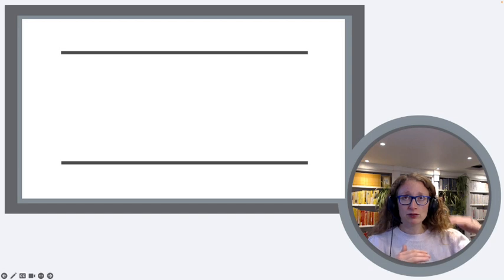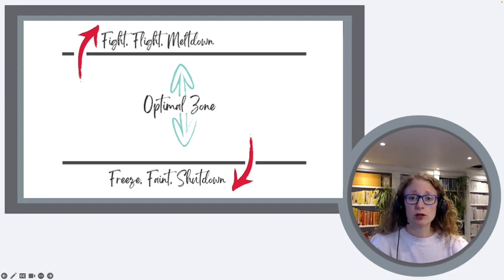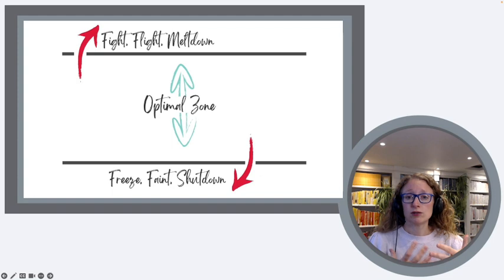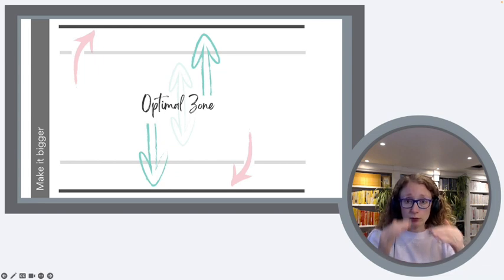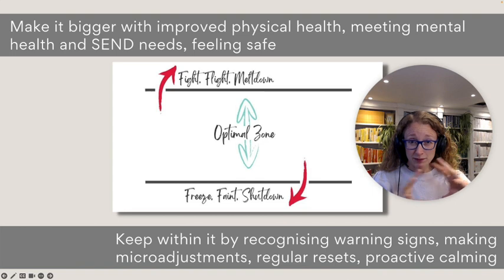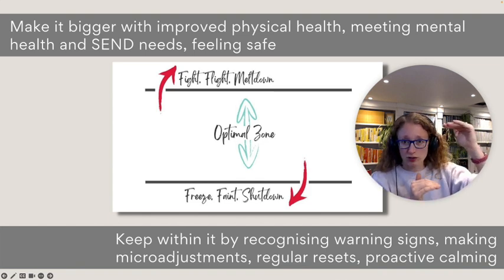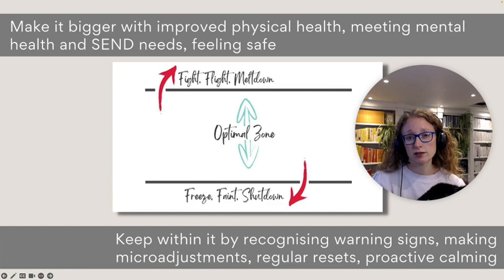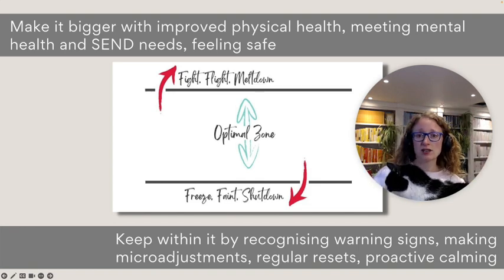EMOTIONAL REGULATION | Window of Tolerance Explained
In this video, I explain the concept of the window of tolerance as a simple explanation of emotional regulation and consider simple steps we can take to remain within our window of tolerance.

Books I’ve written:
Self-Harm: How to Help Your Child
How to Support Your Autistic Child with Food, Eating and Mealtimes
Things I Got Wrong So You Don’t Have
Cards Against Anxiety (Guidebook & Card Set)